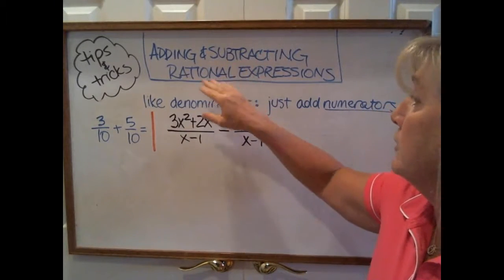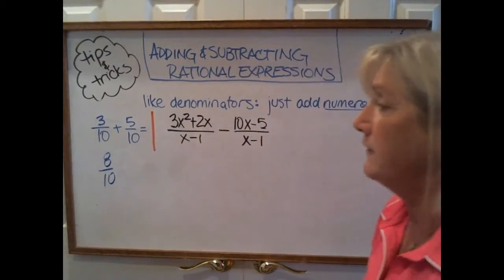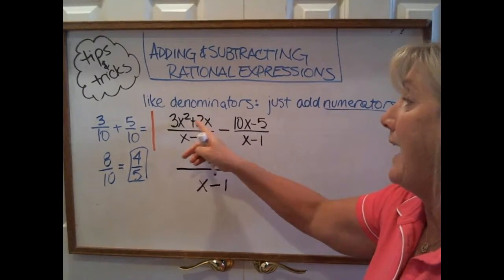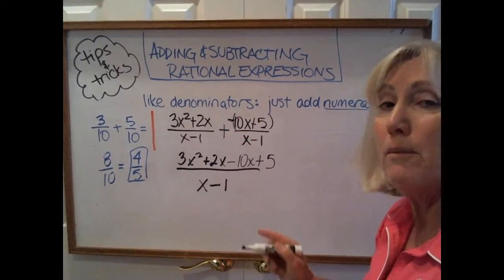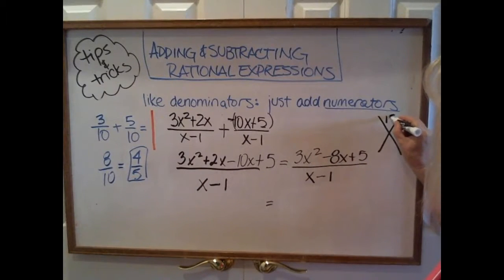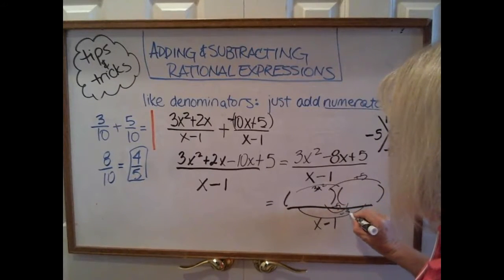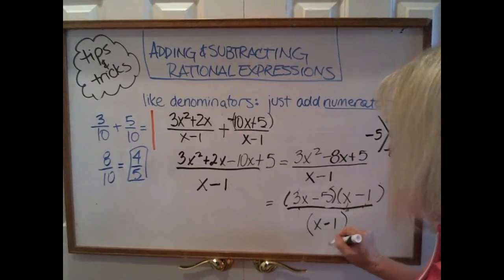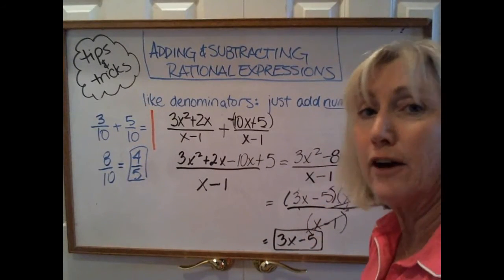Tips & Tricks - Adding & Subtracting Rational Expressions with LIKE Denominators